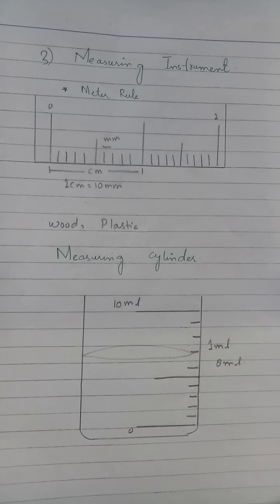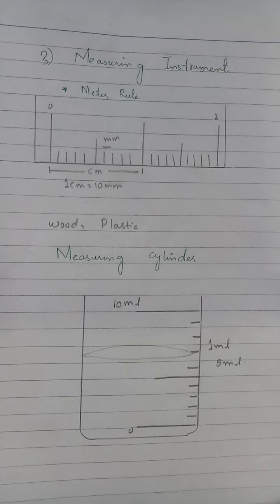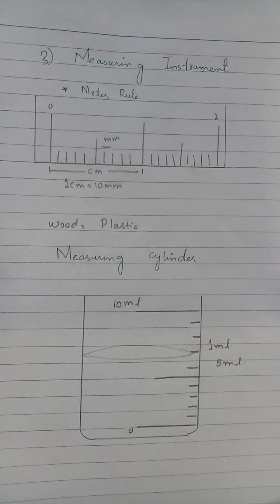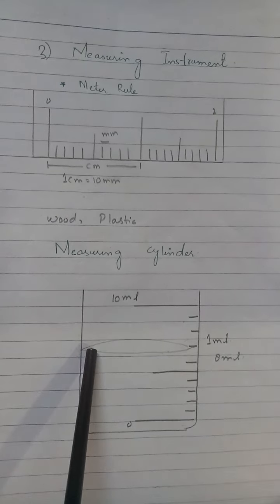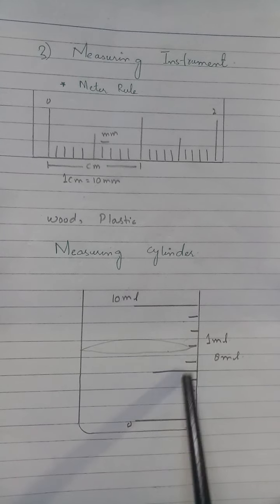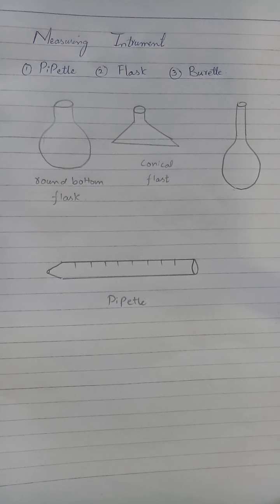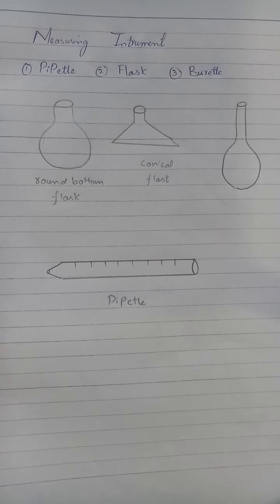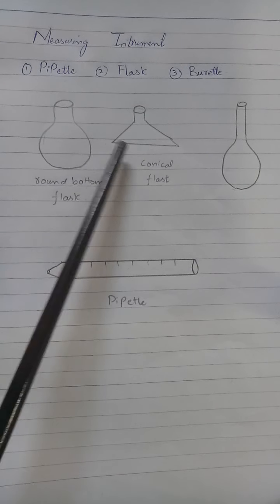Class 8 Science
Measuring Instrument (  Flask , Pipette ,Burette )